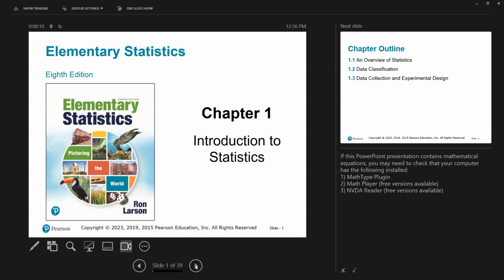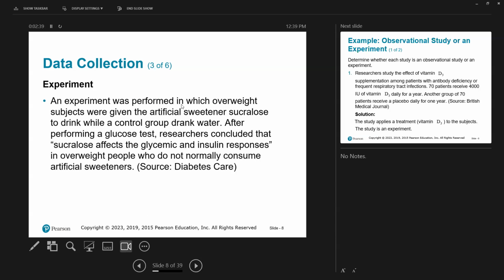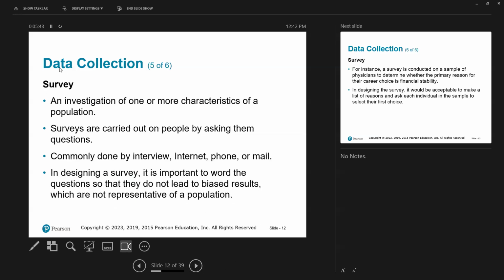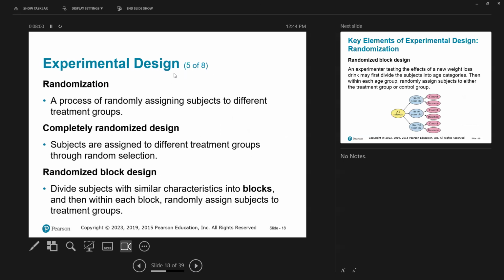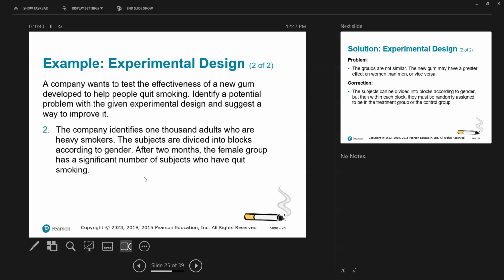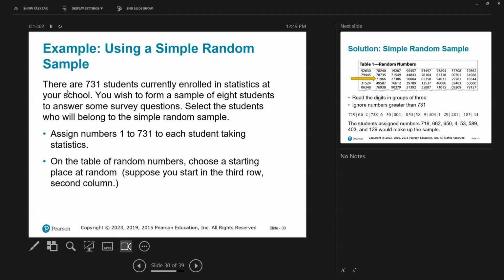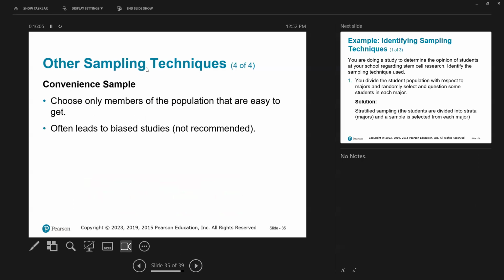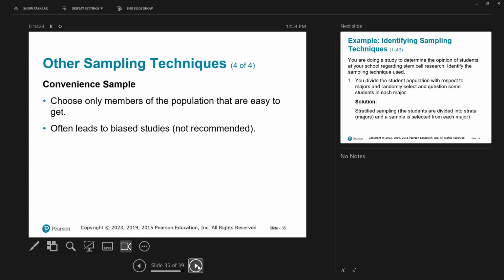Math 1342 Statistics (Lesson 1.3)